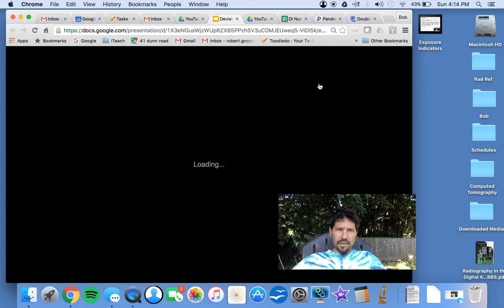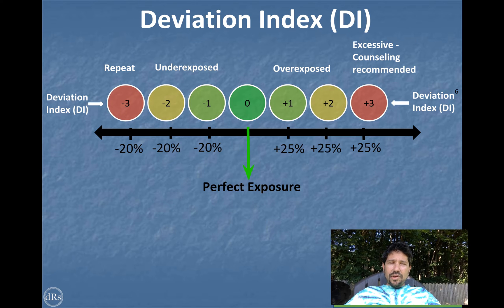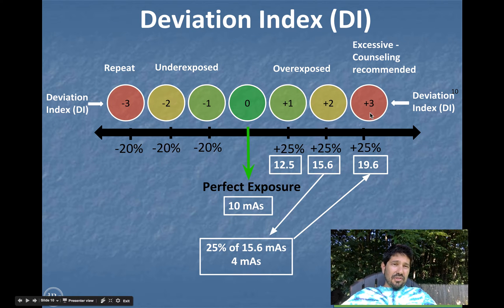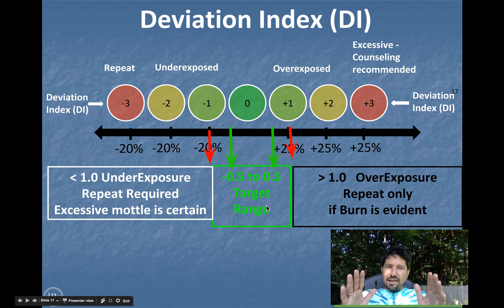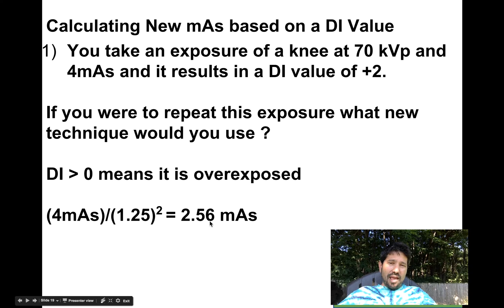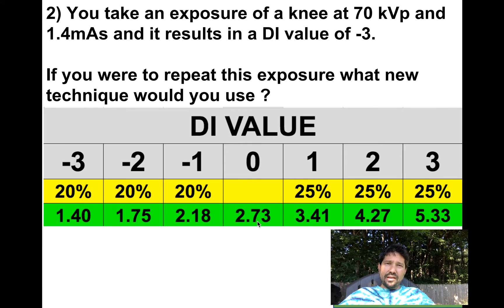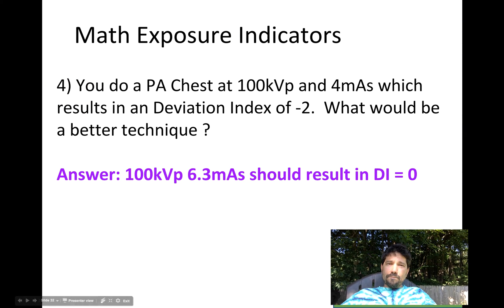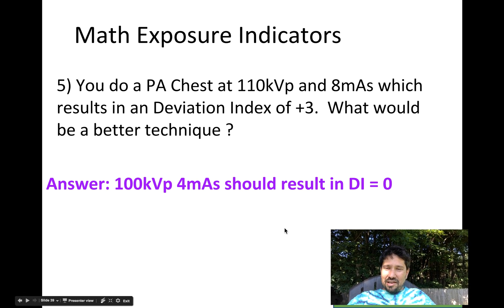XRayBob Deviation Index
Video on Deviation Index with some math examples.
Be sure to watch the video on exposure indexes before this video.
Thanks to Dennis Bowman for some key content and the great conversion table presented at the end.